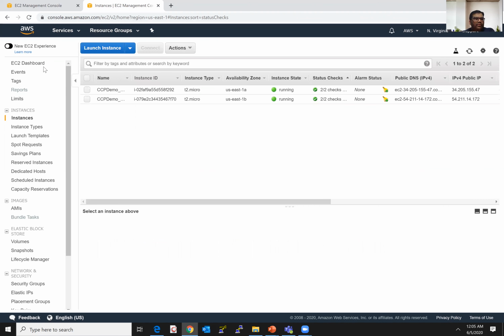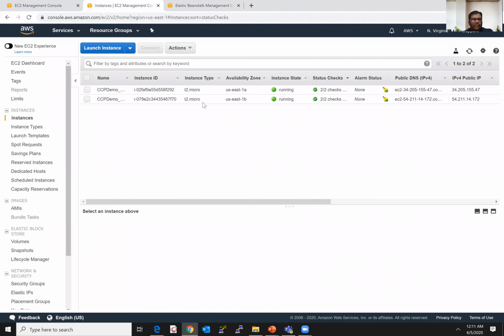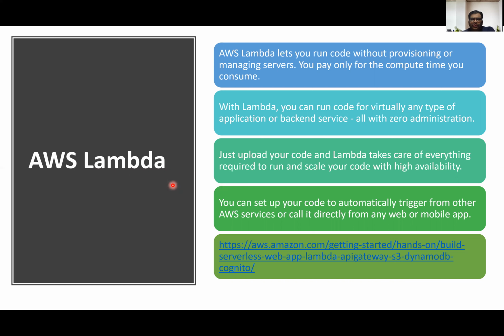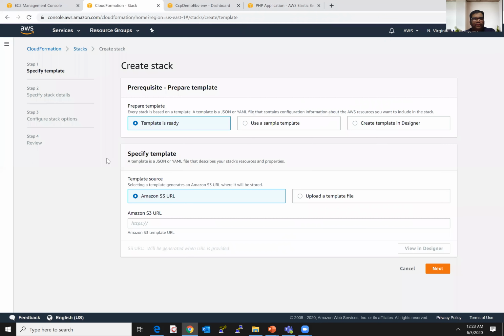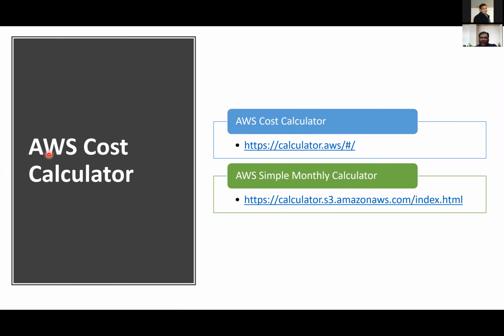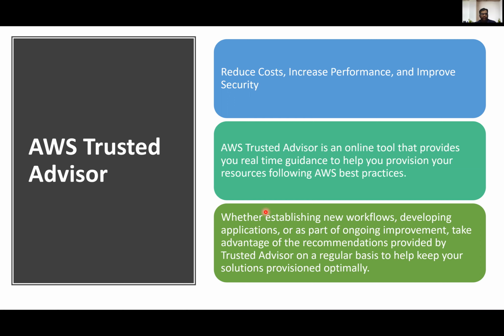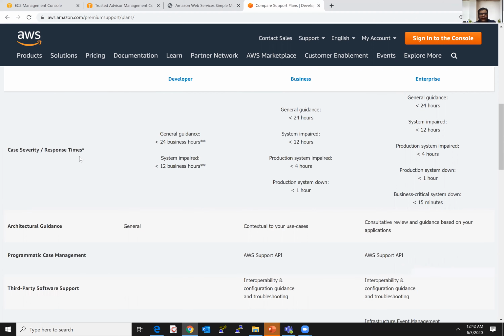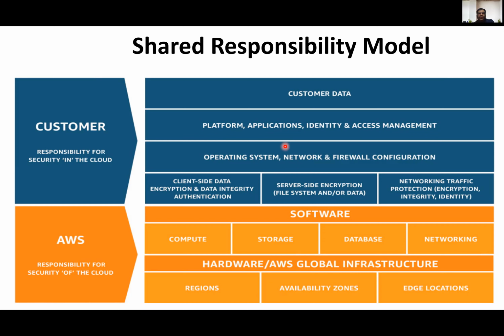Elastic beanstalk with practical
AWS Elastic Beanstalk (EBS) with live practical